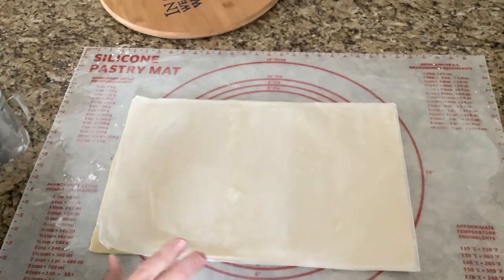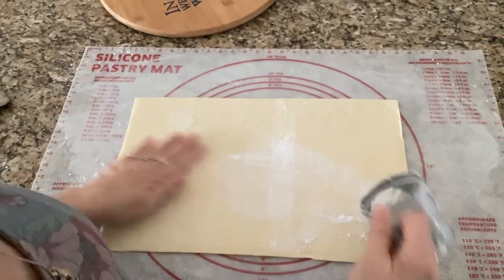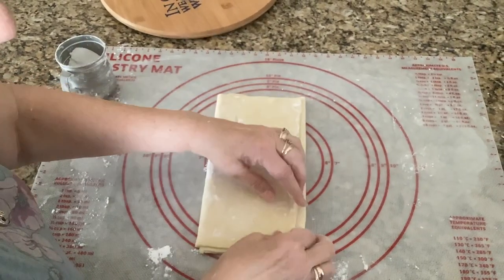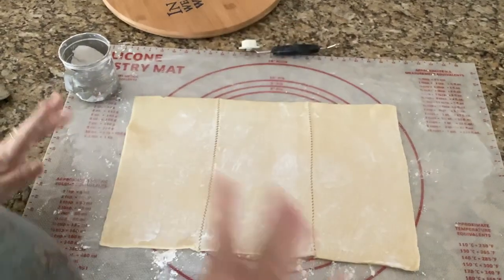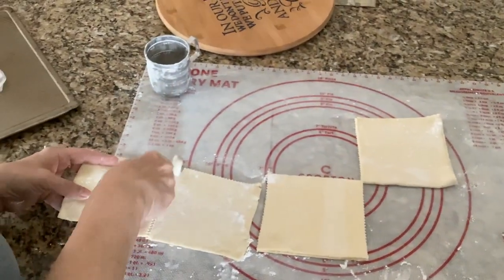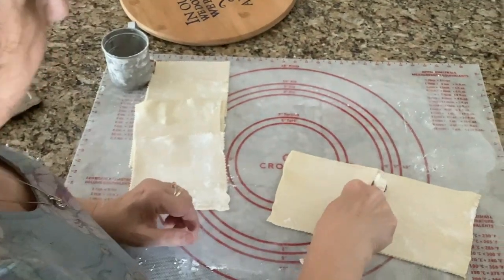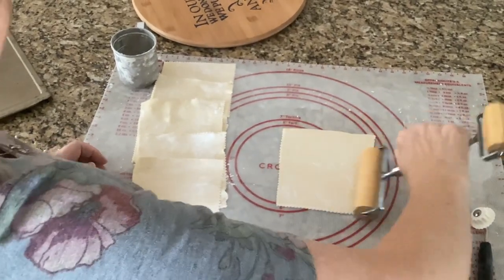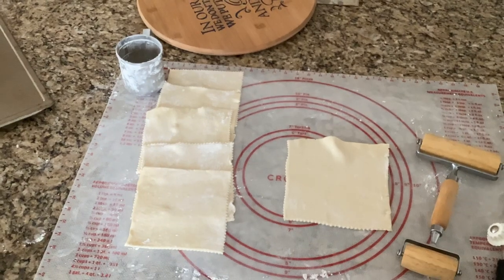Lady Locks - Prepping dough - Part 1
This video will show you how to evenly divide and cut your puff pastry sheet into 6 even squares.  Doing this makes it easier to have uniform strips of dough and your cookies will be more consistent in size.